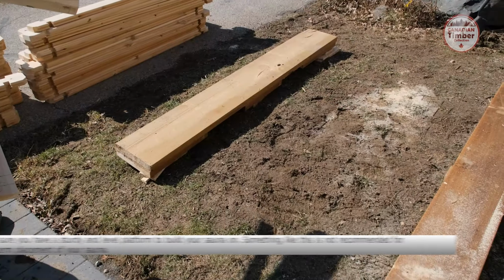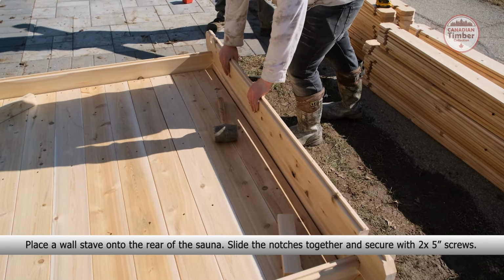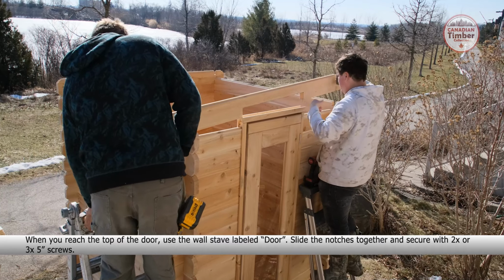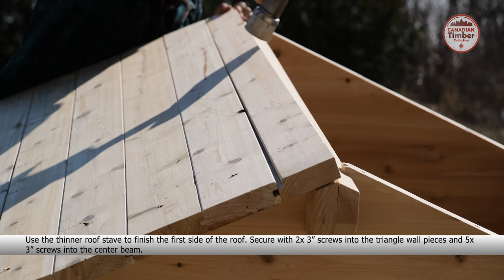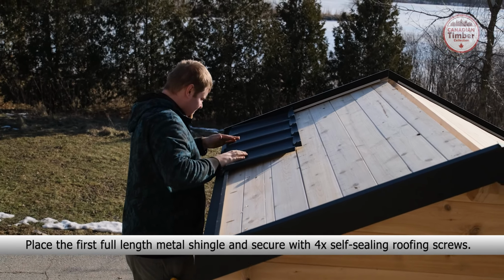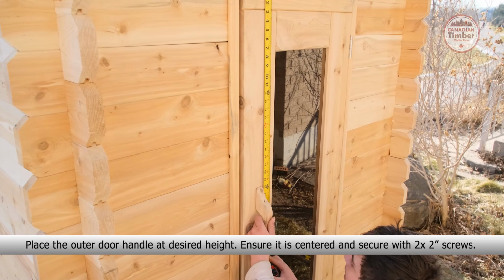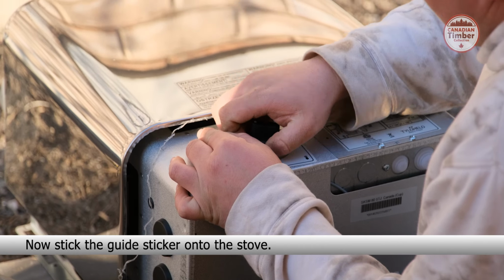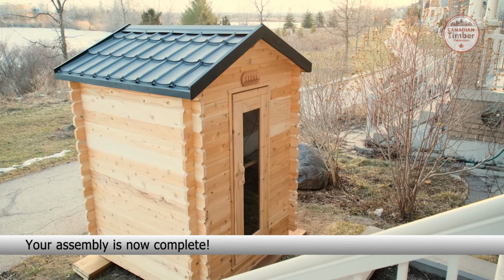CT Granby Cabin Sauna Assembly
Canadian Timber Granby Cabin Sauna Assembly, manufactured by Leisurecraft.